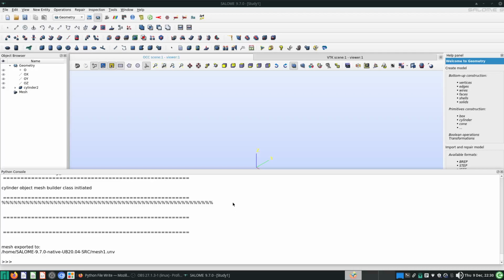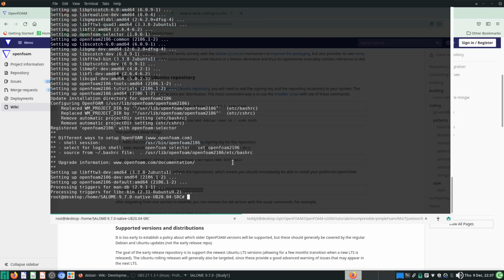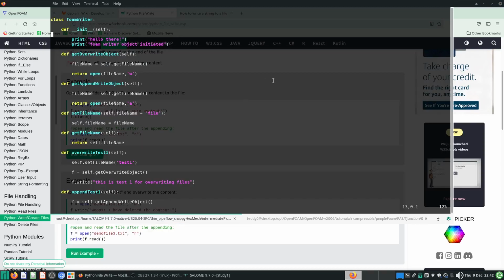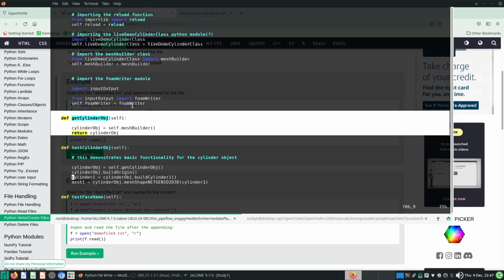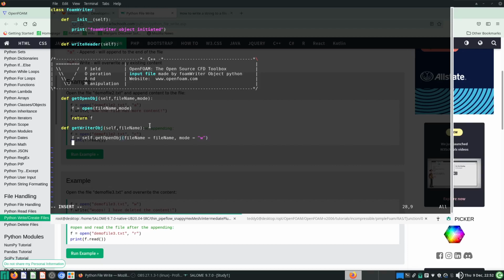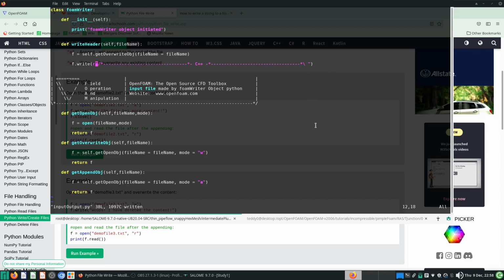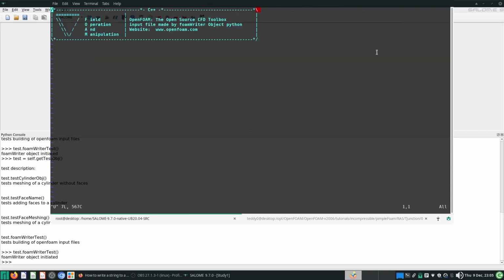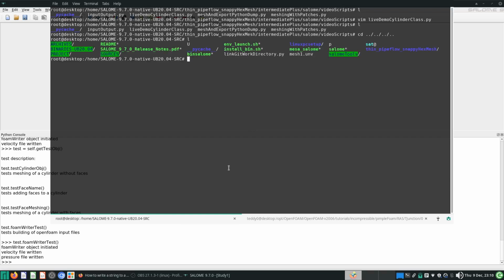OpenFoam Intermediate 120 - writing input files for pressure and velocity using python classes